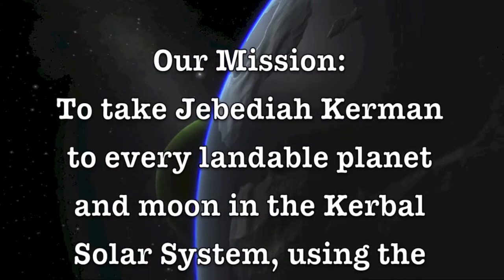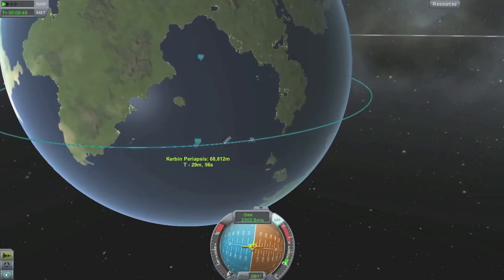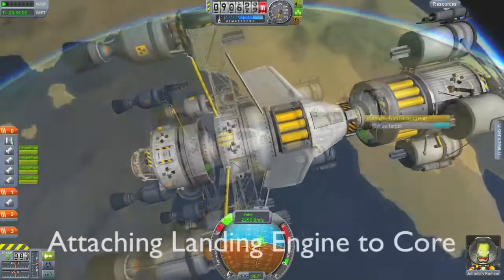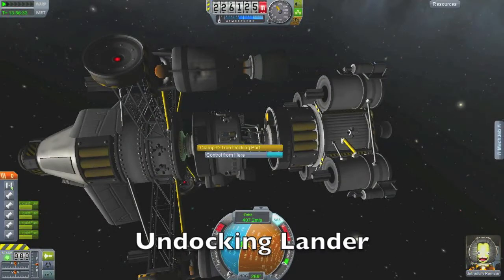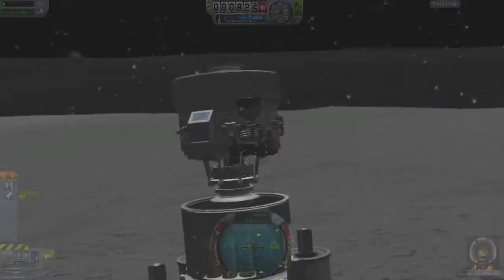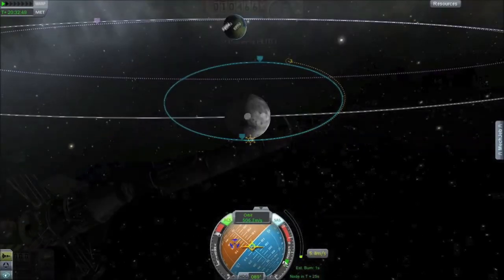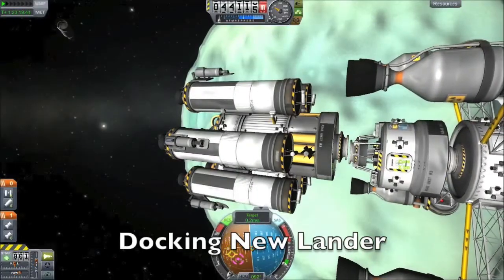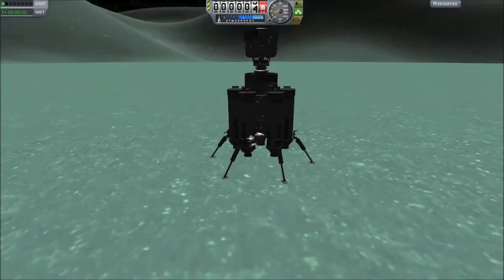Kerbal Space Program Season 2: Jebediah's Journey Part 1: To Minmus and the Mun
This was the easy part, next time Duna and Ike.

You can get the trial version for free, though it is missing a lot of features. The game is still in development, so it is cheaper to buy than it will be. It currently costs around $23.

"I UPLOADED A GAMEPLAY VIDEO TO YOUTUBE, IS IT OKAY FOR ME TO MONETIZE IT?

Yes, by all means. If you are having many views and want to seize the opportunity, go ahead. We just ask to be given credit, a mention and a link to our website is enough. "

Jebediah's Journey How to get to Minmus Mun tutorial Docking